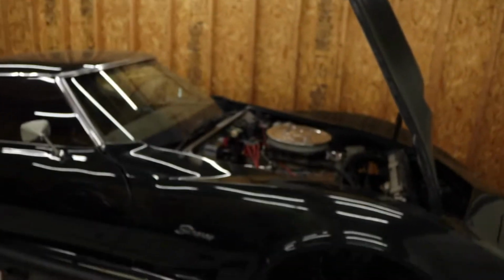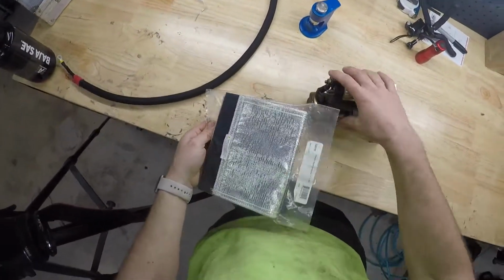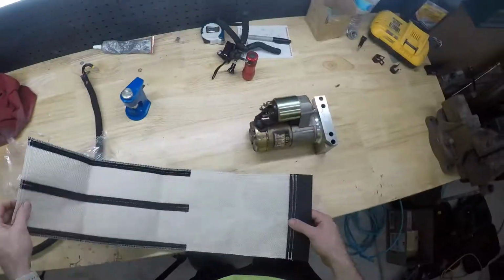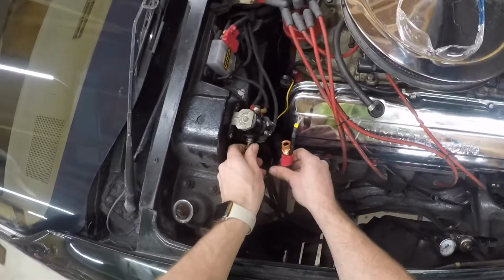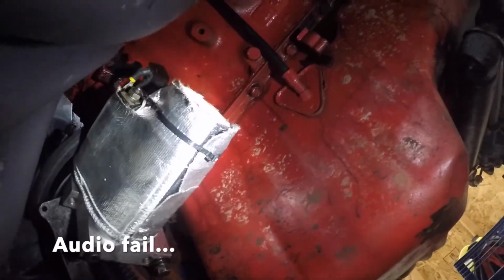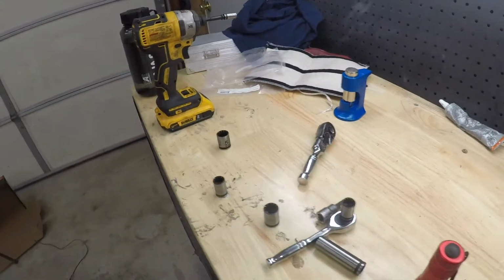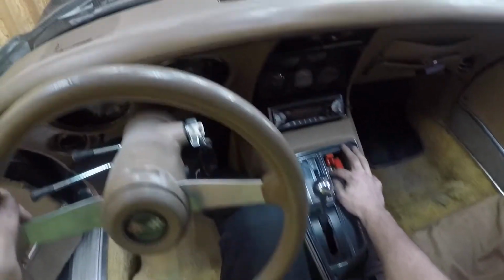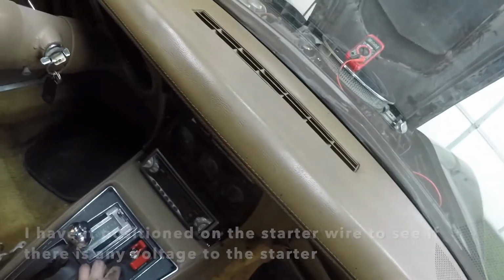Painless Wiring Install PART:2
Finished up the install on the Painless Wiring Battery Cable Kit! Watch till the end though... does it solve the problem?